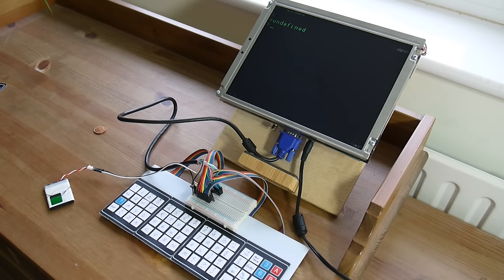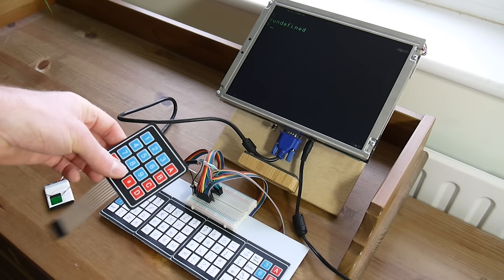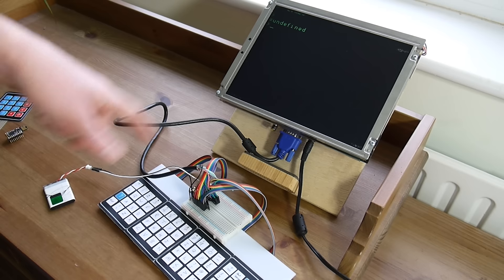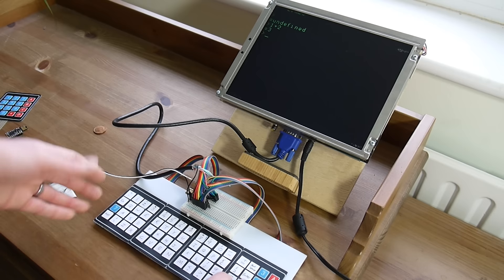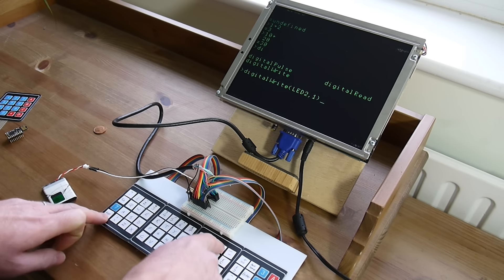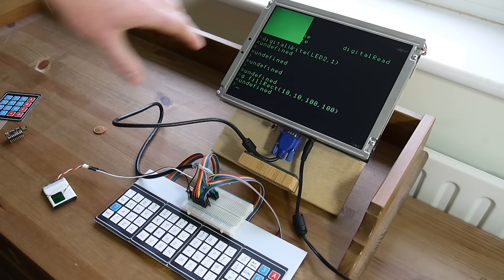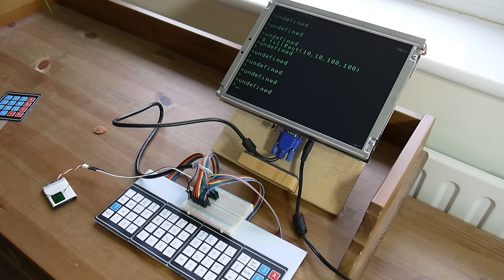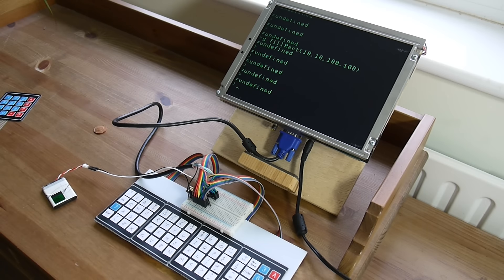Espruino Home Computer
A fully usable computer that runs JavaScript, that you can make from scratch in a few hours!